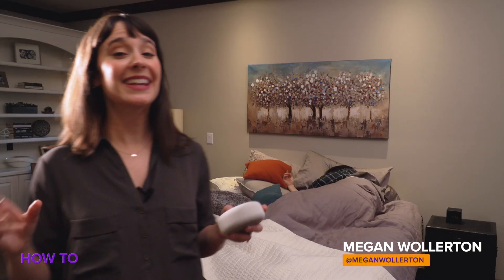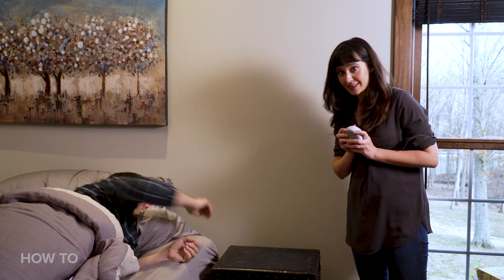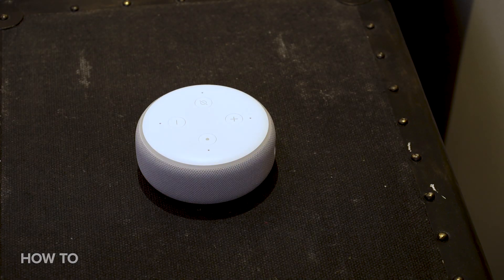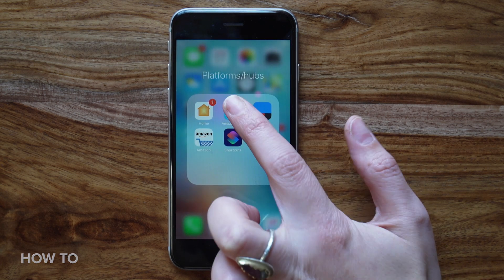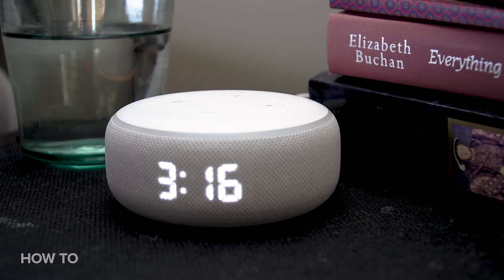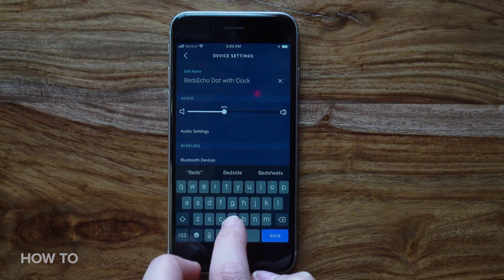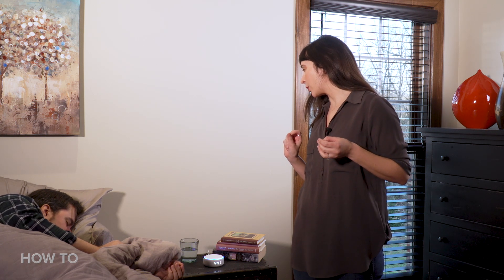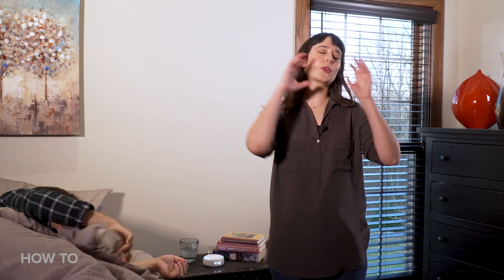How to set up the Amazon Echo Dot with Clock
Learn how to set up your Echo Dot with Clock and create a custom wake-up alarm.

Megan’s twitter: @meganwollerton